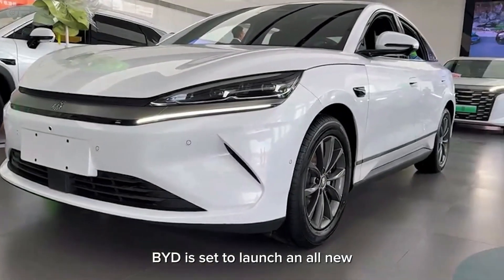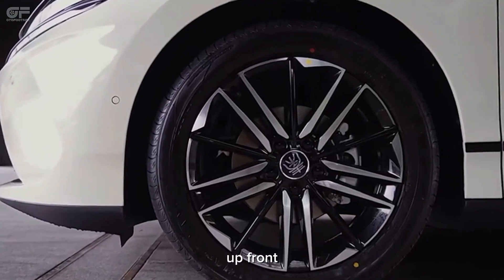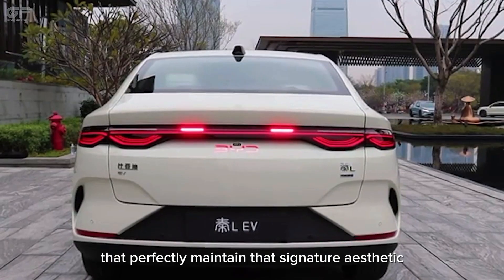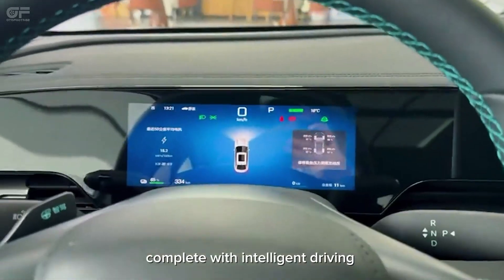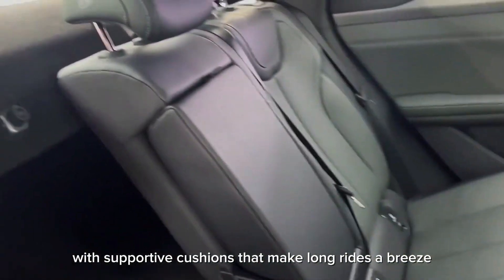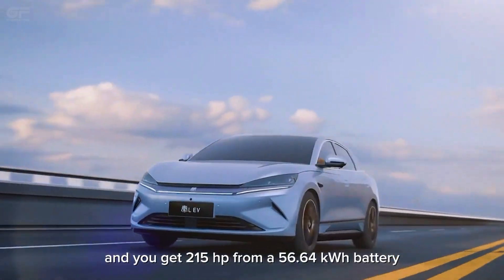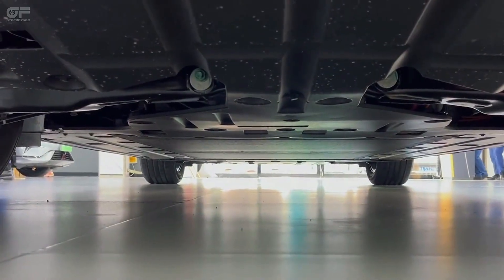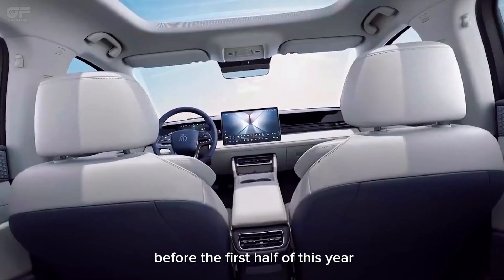New 2025 BYD Qin L EV Revealed With “God’s Eye” | Specs, Interior, Features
The entry-level Qin L EV uses a single electric motor producing 148 horsepower. This variant can run up to 470 km with 46 kilowatt battery.
while The more powerful version has a 215 horsepower with 56.64 kilowatt battery, providing range of 545 kilometer.
Most importantly, this car has finally adopted a rear-mounted rear-wheel drive layout, which is more suitable for pure electric vehicles. the Qin L EV is equipped with a suspension structure of a double-ball-joint MacPherson strut at the front and a five-link suspension at the rear, which is also a significant upgrade in the form of the suspension.
furthermore, It is the first EV with an 800 high-voltage system and 5C ultra-fast charging capabilities.